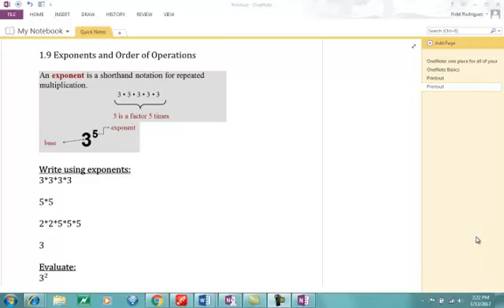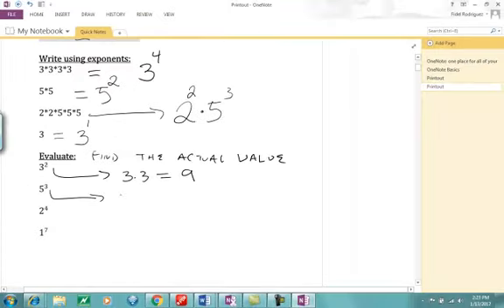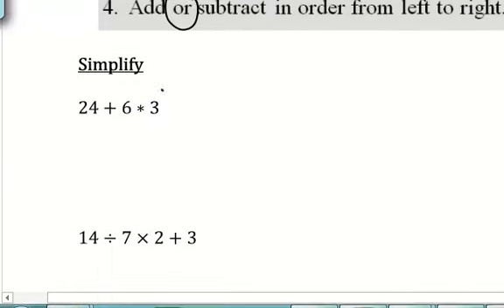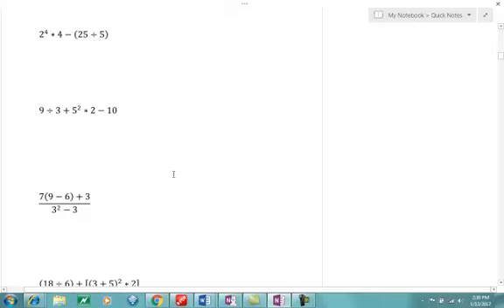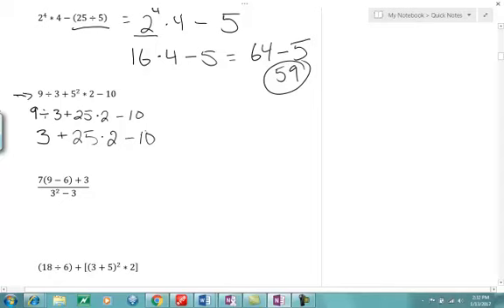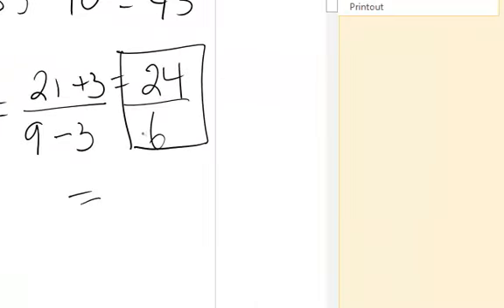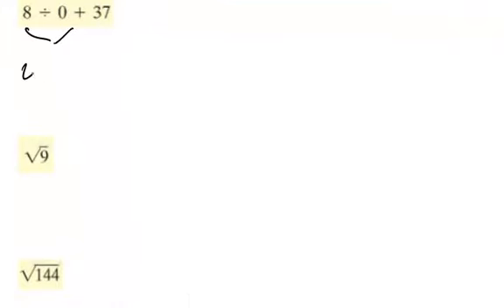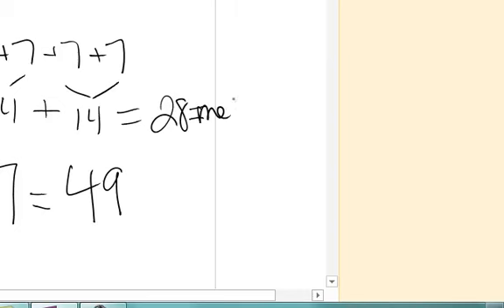1.9 Exponents and Order of Operations